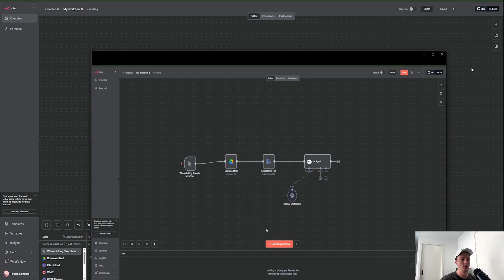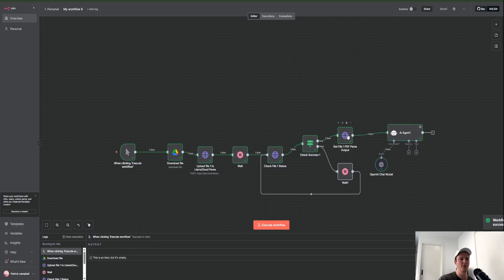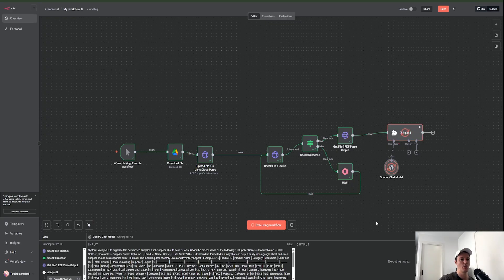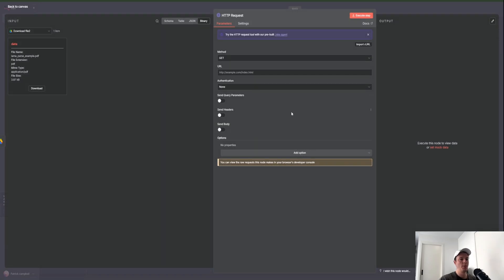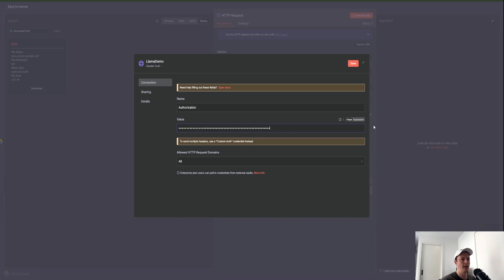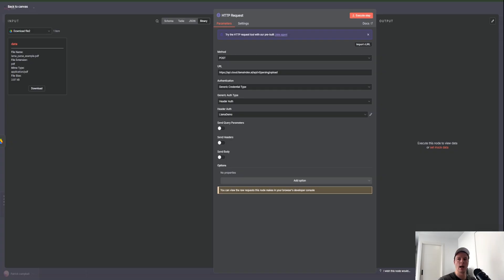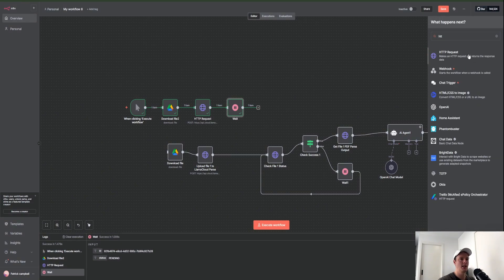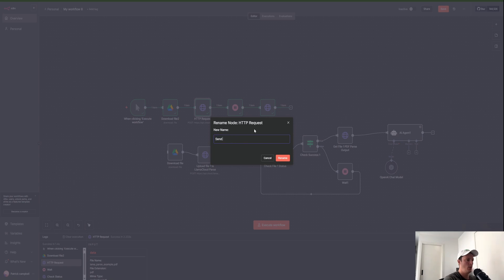Extract PDF Data For Free! N8N No Code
Want to turn unstructured PDFs into clean, usable data without writing code or paying for expensive tools?

Perfect for anyone who wants to save time, cut manual work, and supercharge their data pipelines with AI-powered document parsing.

 for custom workflow solutions.

TIMESTAMPS
00:00 Native PDF Extract Node Error
00:52 Workflow Demo
04:25 Building the Workflow
05:15 Llama Cloud Authentication
07:22 API Documentation
15:21 Connect AI Agent
16:55 Outro